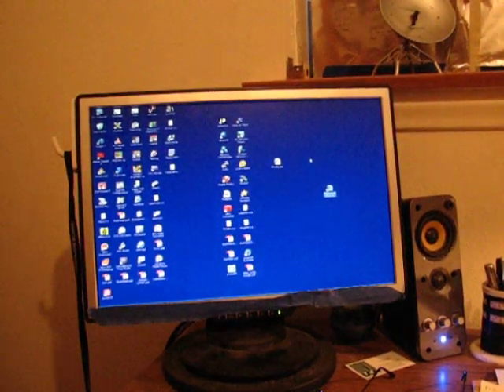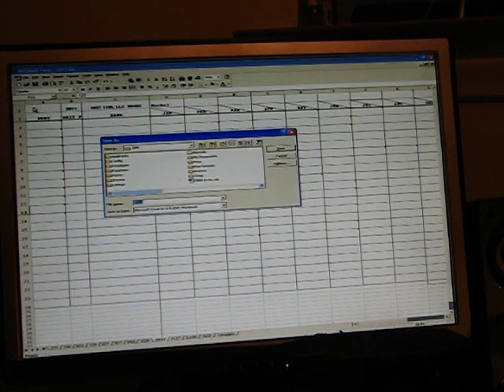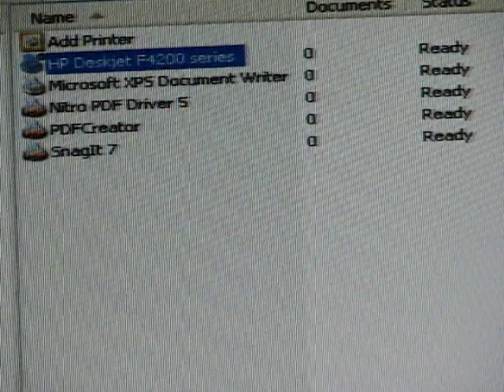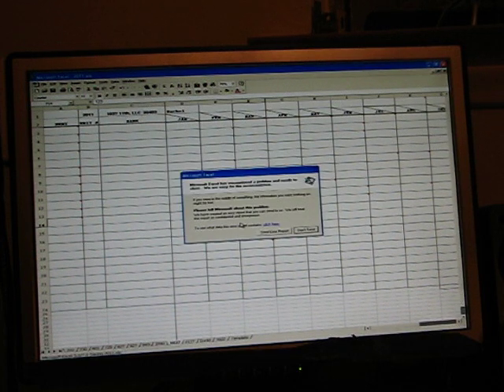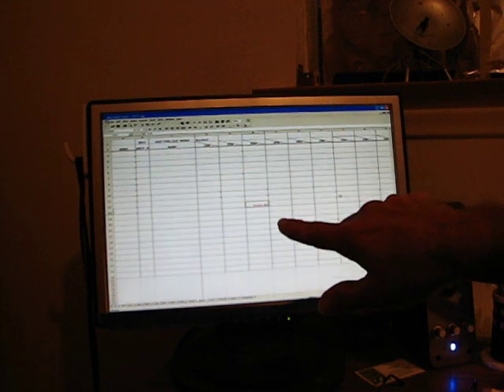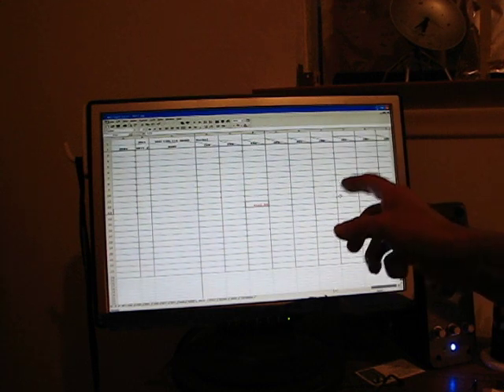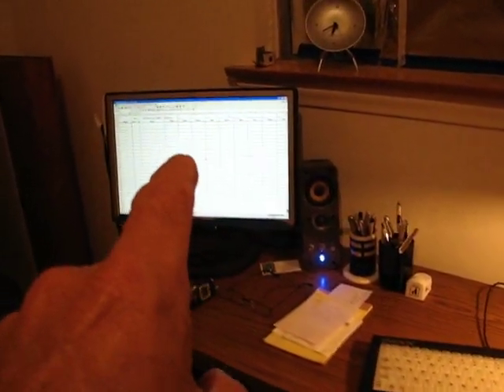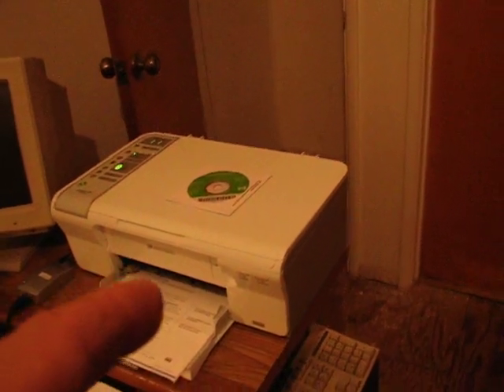Excel Crashes Due to an HP Printer !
Excel crashes? You won't believe this one .An HP printer that causes Excel to crash, when your not even printing!